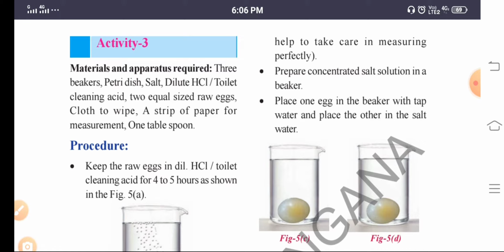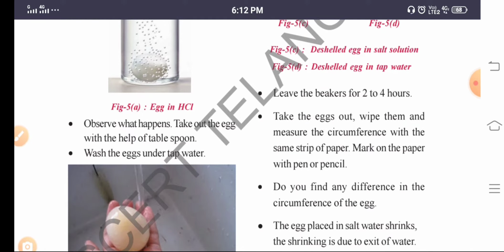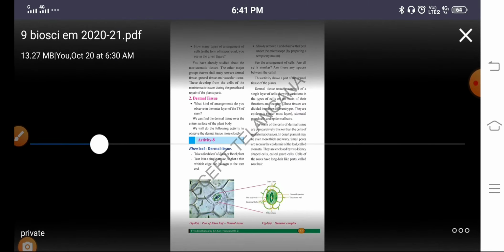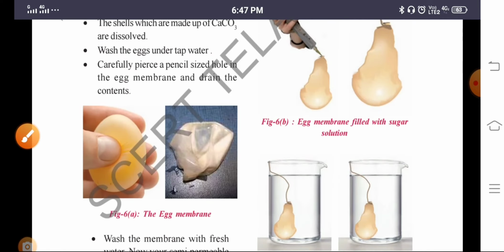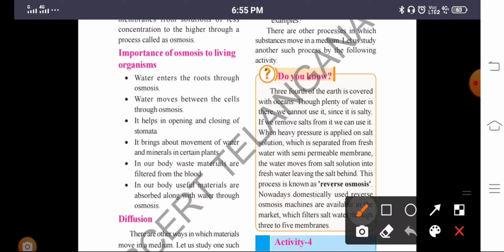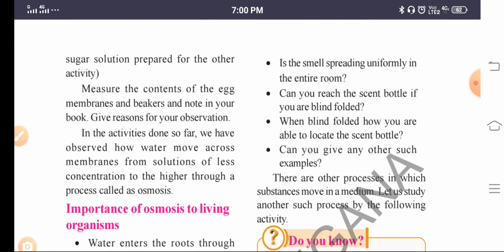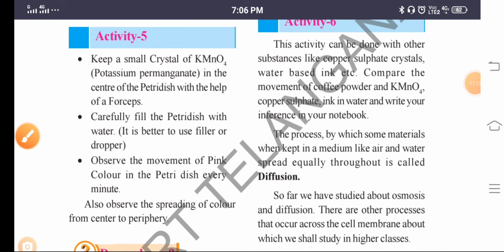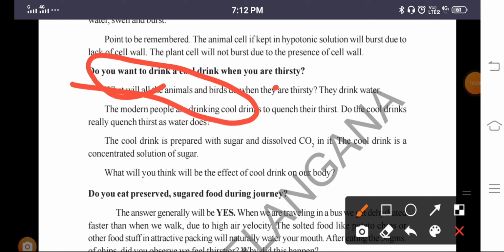PLASMA MEMBRANE ll BIOLOGY II 9TH CLASS ll ch- 4 ll part-2 ll RAMU